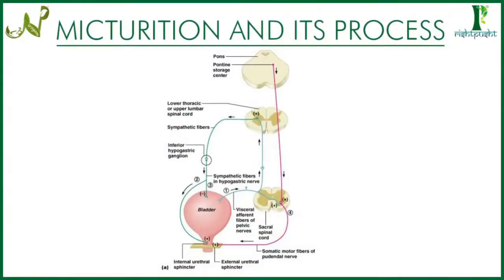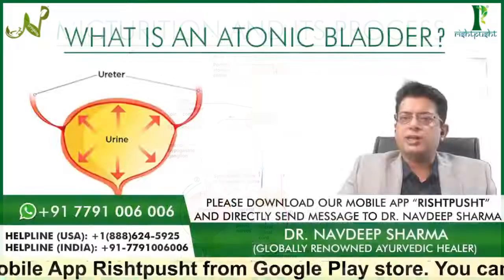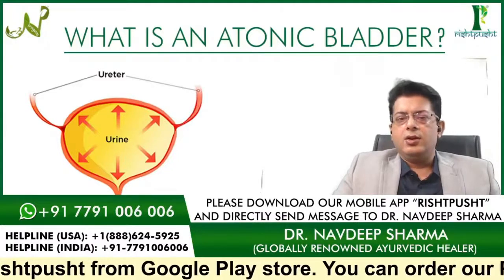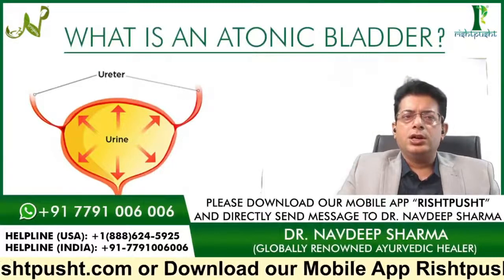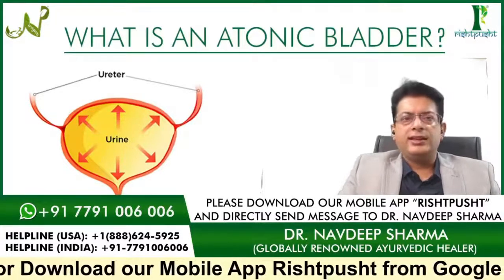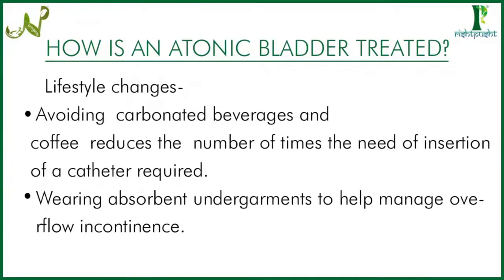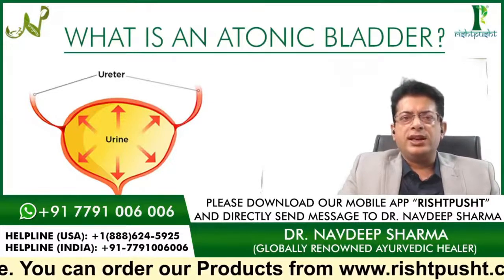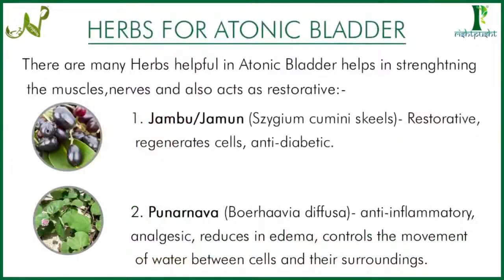Atonic Bladder Treatment in Ayurveda || Cure Atonic Bladder || Signs & Symptoms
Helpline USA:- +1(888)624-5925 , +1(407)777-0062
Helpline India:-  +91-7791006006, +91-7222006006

You can also download "RISHTPUSHT" app  from google play store and App Store for Android and iOS.

atonic bladder ayurvedic treatment,
atonic bladder vs automatic bladder,
atonic bladder vs neurogenic bladder
atonic bladder symptoms,
atonic bladder  treatment,
atonic bladder treatment in hindi,
atonic bladder  best treatment,
atonic bladder causes,
atonic bladder  medicine,
atonic bladder,
difficulty in passing urine,
hydro nephrosis,
UTI,
overflow incontinence,
kidney infections,
kidney failure,
bladder infections,
urinary bladder treatment,
urinary bladder pain,
urinary bladder leakage,
urinary bladder lowering,
urinary bladder not getting empty